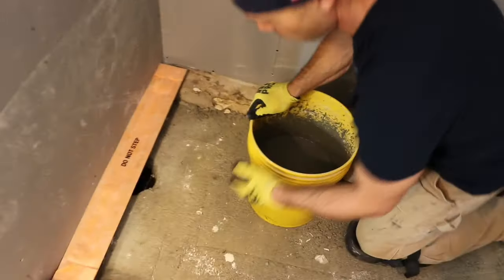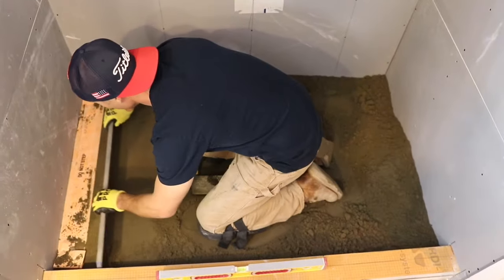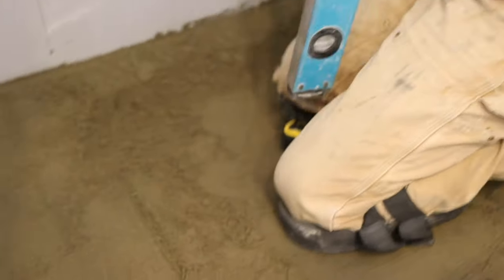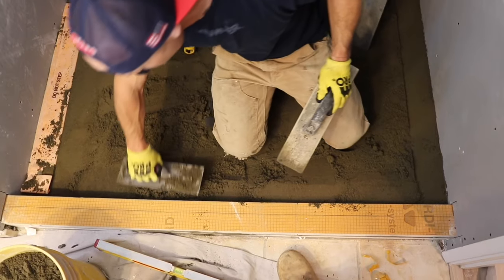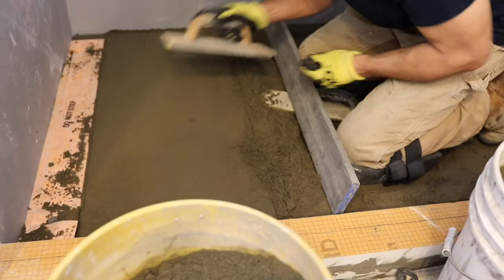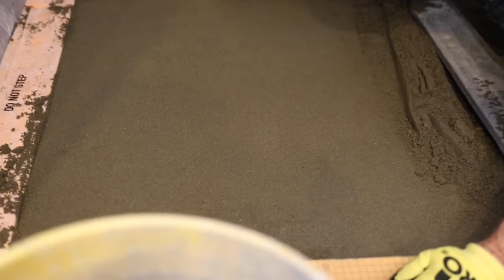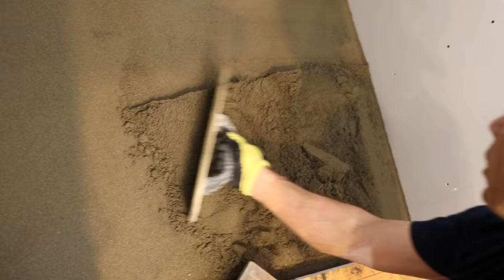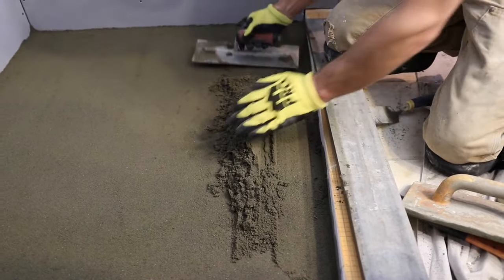Dry Pack Mortar for Shower: Tile Coach Episode 27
Watch me float a shower floor on a slab foundation with a kerdi-line drain.  Some people call it "Dry Pack", some call it "Deck Mud", but basically it is the best way to build a base for a shower.
Using sand and cement and a little bit of water, the tile setter will create a mortar that is easier to screed, shape, and slope than traditional "wet" mortar or "fat mud".  Watch the step by step process of creating the best shower base possible.